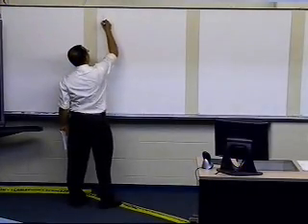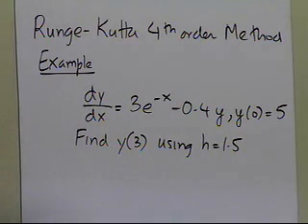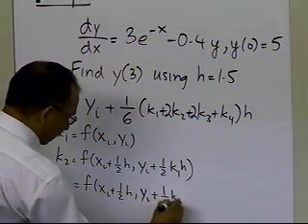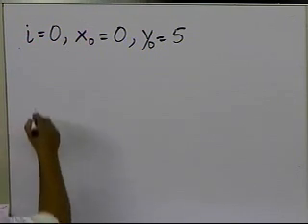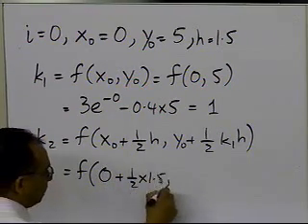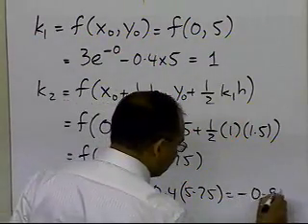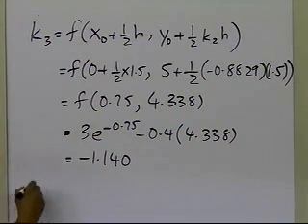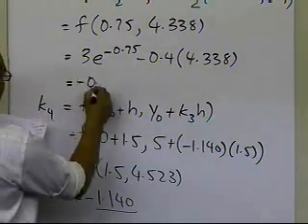Chapter 08.04: Lesson: Runge Kutta 4th Order Method: Example Part 1 of 2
Learn via an example of how to use Runge Kutta 4th order method to solve a first order ordinary differential equation. For more videos and resources on this topic, please